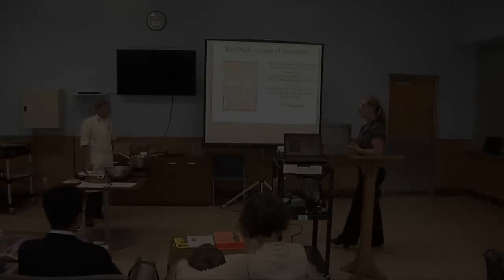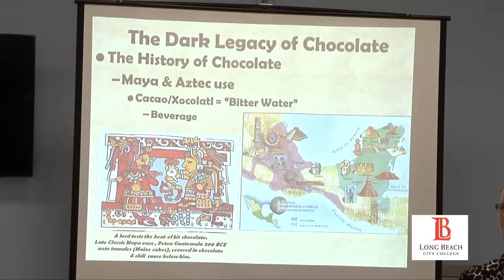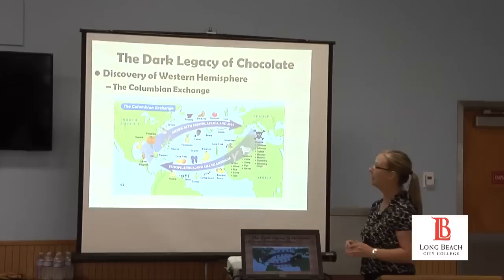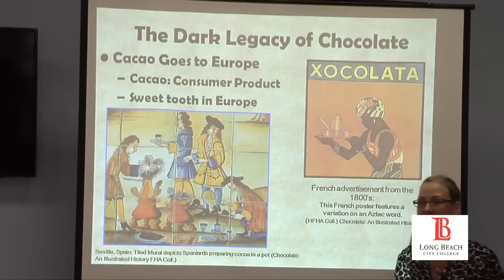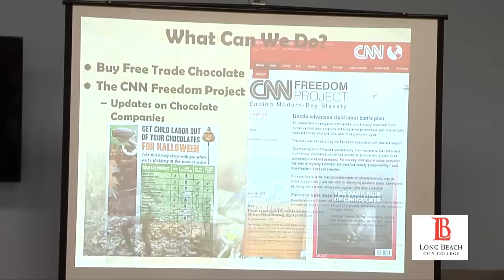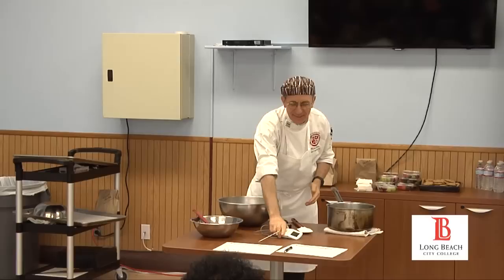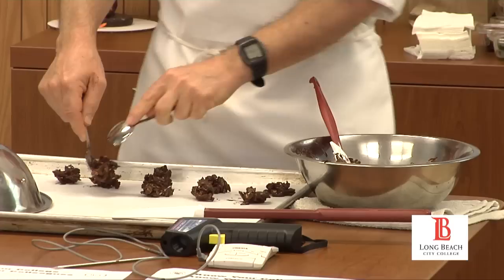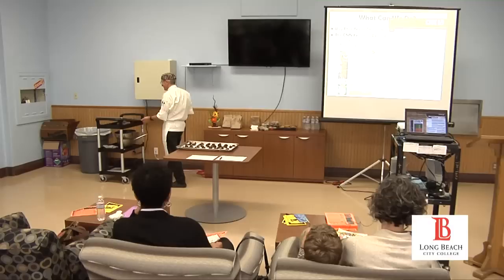LBCC - "The Dark History of Chocolate"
LBCC Professor and Chef Pierre (Culunary Arts) and LBCC Professor Mary Marki discuss the history and social impact of chocolate.   This presentation is part of LBCC's "Know your College,  Know your Colleagues" faculty series and was recored April 24, 2013.